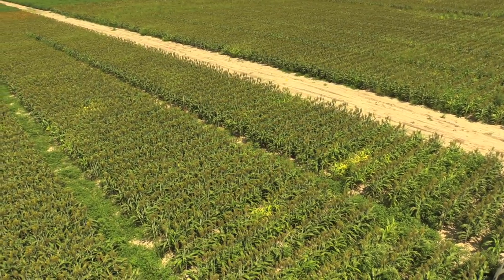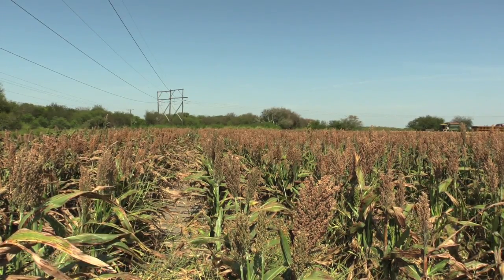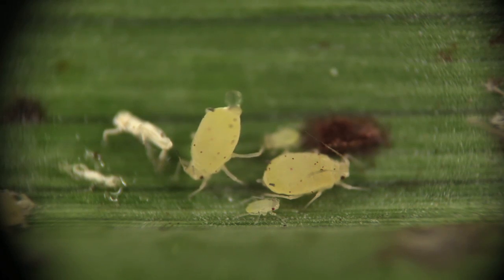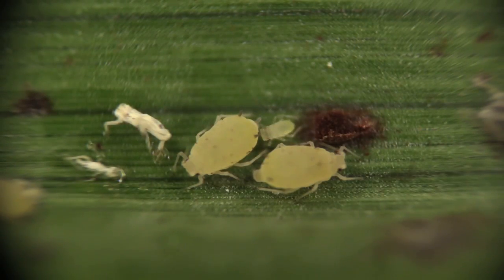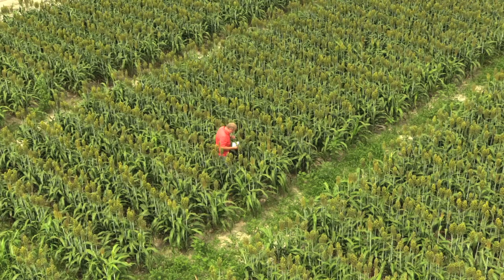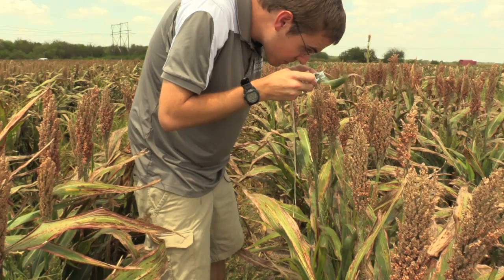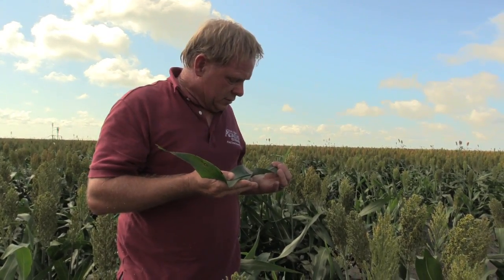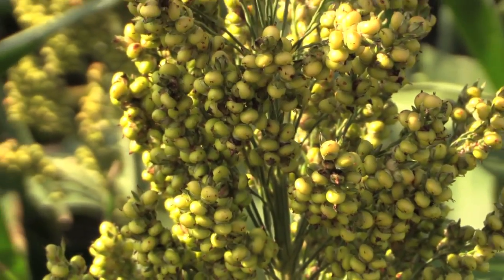Sugarcane Aphids in Sorghum 101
What's the big deal with the sugarcane aphid (melanaphis sacchari) in sorghum? Learn the basics about this pest in a simplified training.

Funded in part by the John A Jackman Endowment Fund.

Editors:
Bill Watson
Angel Fattorini

Content Specialists:
Jason Thomas
Robert Bowling
Michael Brewer

Directed by:
Jason Thomas